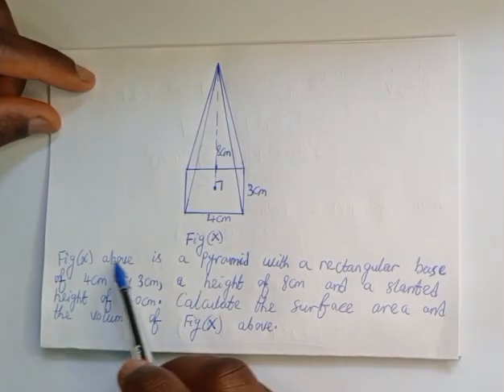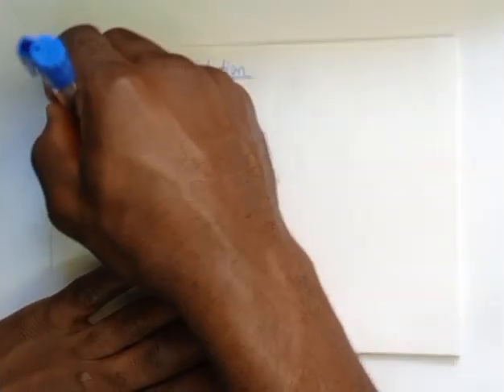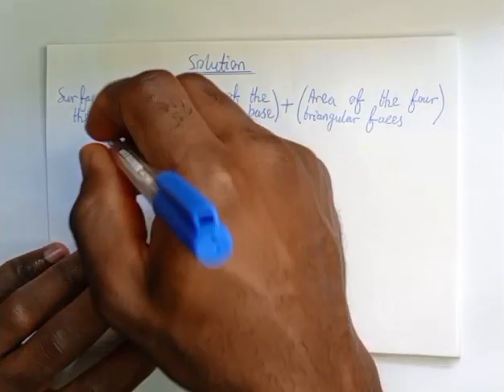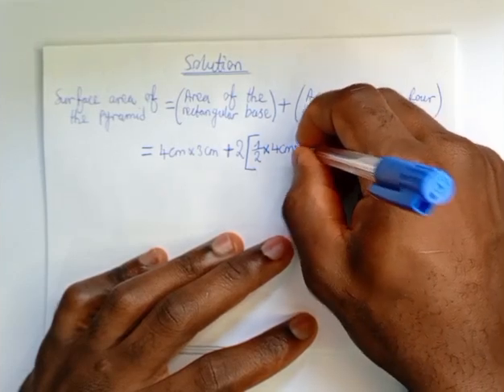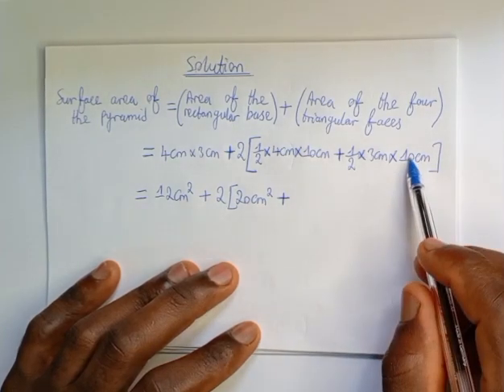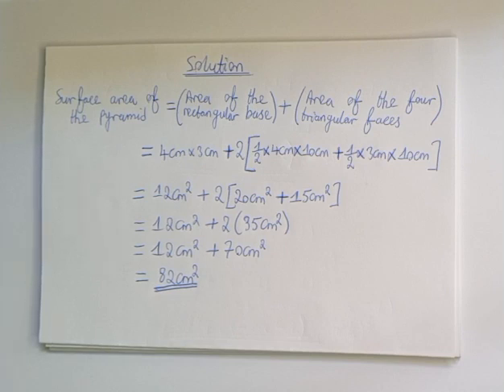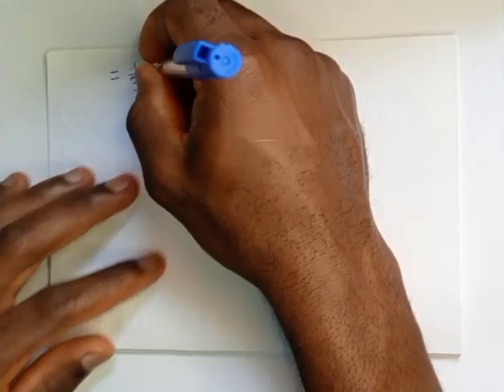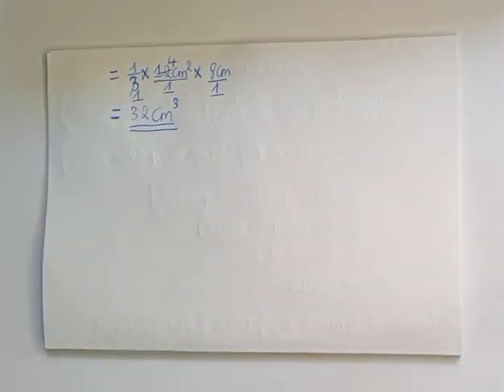Calculating the Surface Area and Volume of a Pyramid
After watching this video, you would be able to calculate the surface Area and Volume of a rectangular base Pyramid.

Finding the Surface Area & Volume of a Rectangular Pyramid – Step‑by‑Step

In this video, we break down how to calculate the surface area and volume of a pyramid with a rectangular base. You’ll learn:
- How to use the volume formula V = (lwh)/3
- How to find the area of the rectangular base and triangular faces
- How to calculate the slant height for the lateral surface area
- Worked examples to solidify your understanding

Perfect for students studying geometry or anyone needing a clear, practical guide on pyramid calculations.